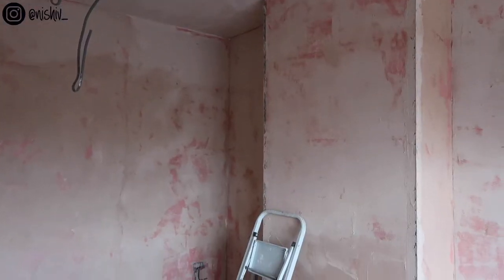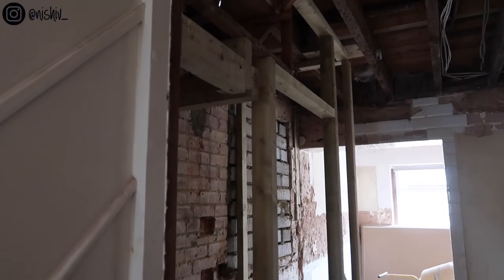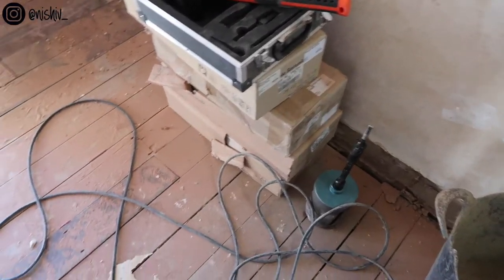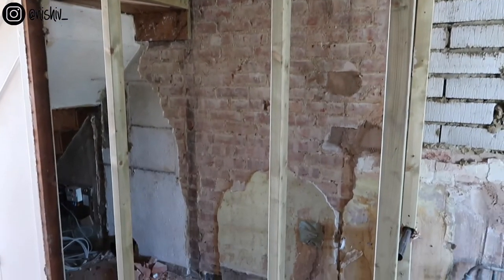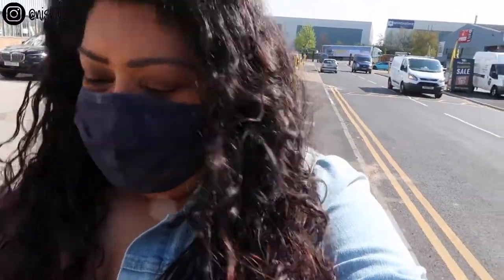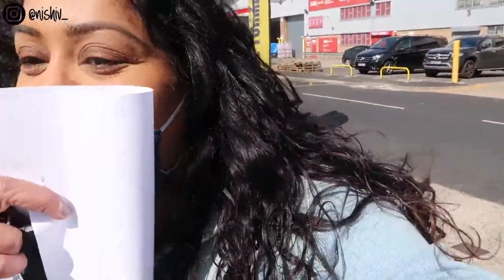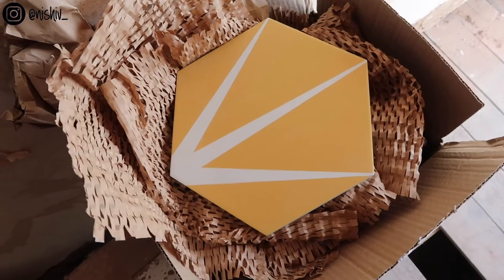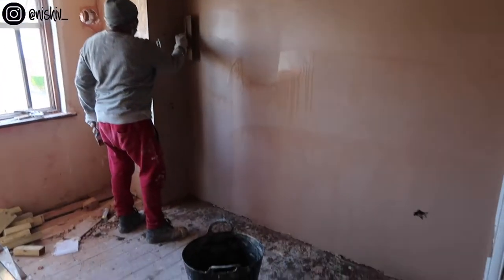The Load Bearing Wall Has Been Removed Renovation Week 5 Vlog / Nishi V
Renovation Week 5